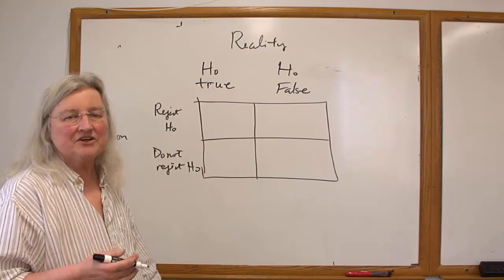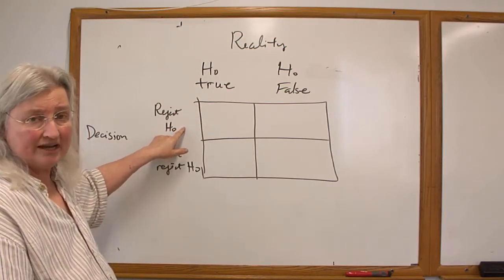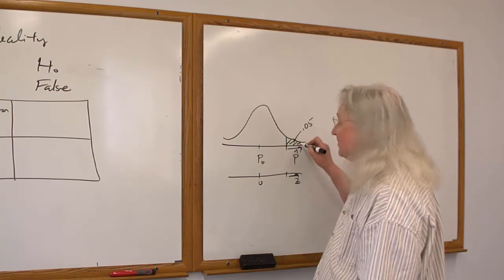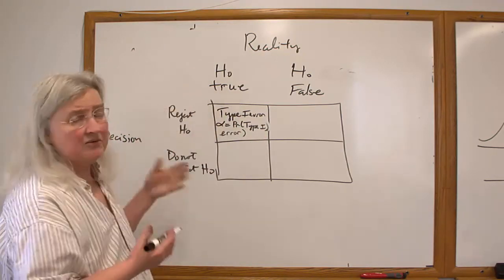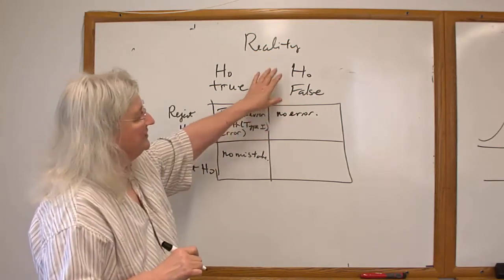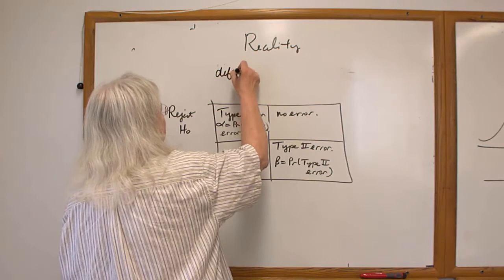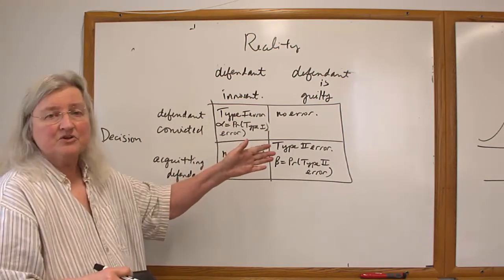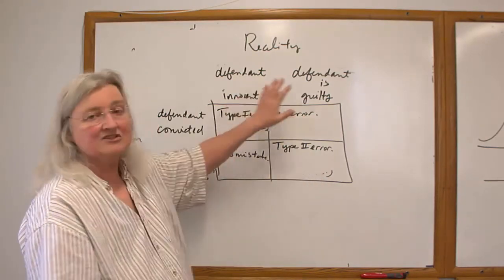Type 1 and Type 2 Error